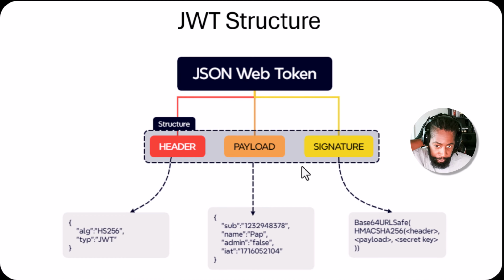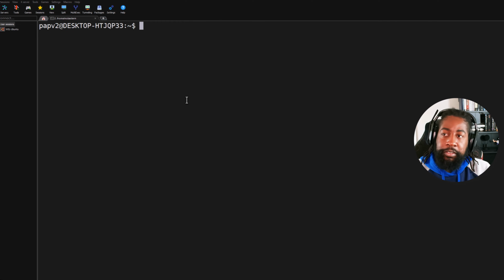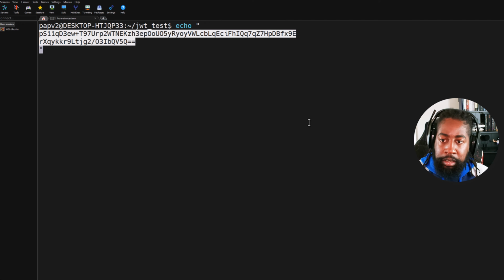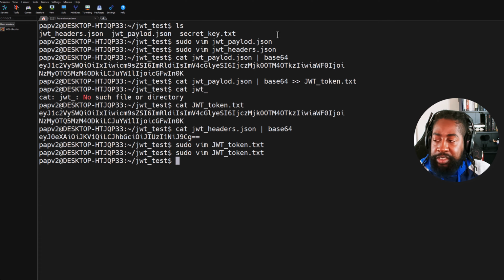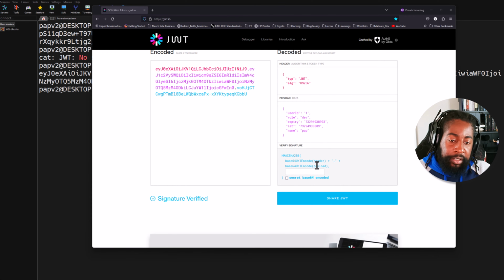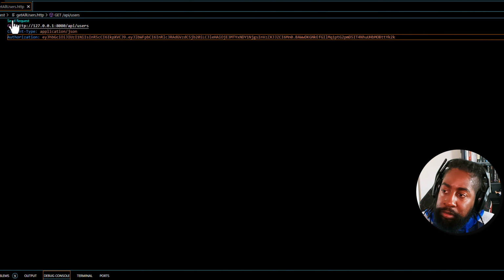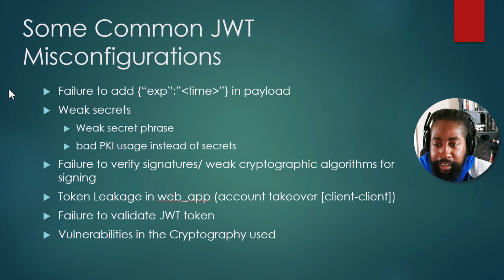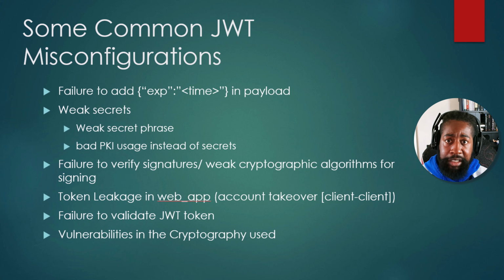JWT: A Fundamental and Technological Deep Dive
Yo, JWTs are fun!

As cybersecurity champions, we often fail to understand how a technology works at the core, but rush to understand how the technology is applied instead. Lets take it a step back and MASTER the idea of JWT!

Video Timeline:
5:33 Structure of JWT
12:05 Making our own JWT
35:29 Testing how JWT provides Authorization
45:23 Common JWT Misconfiguration (Overview)